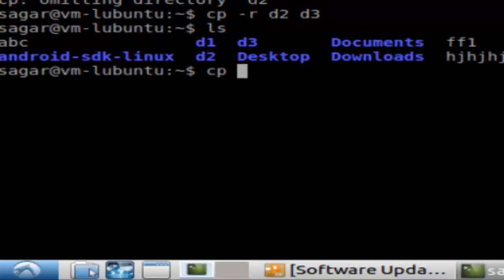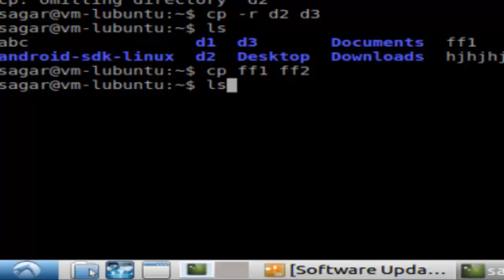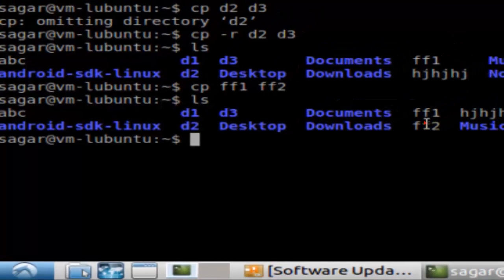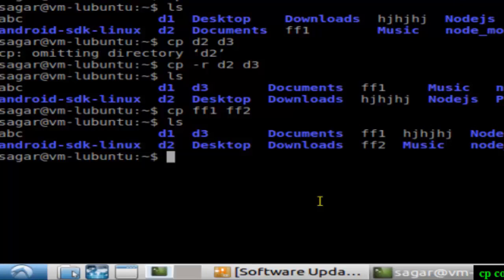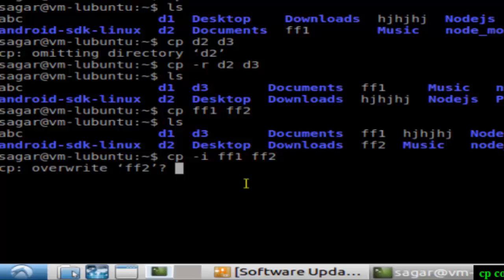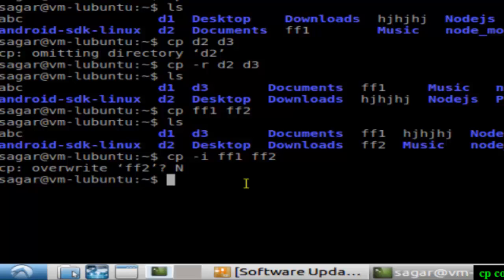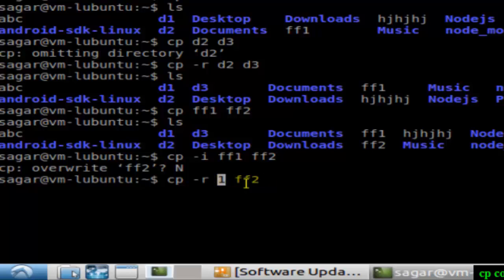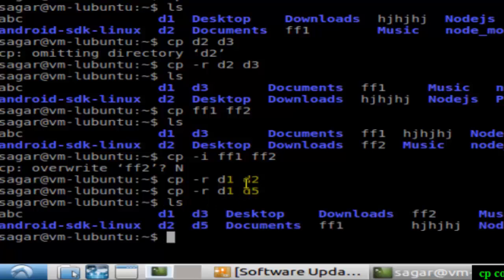cp command in Linux Shell terminal